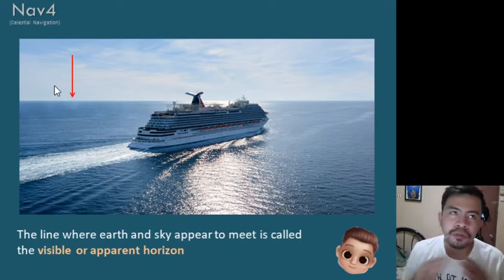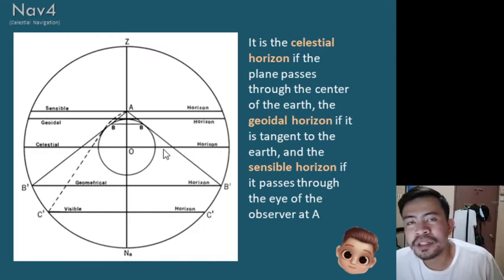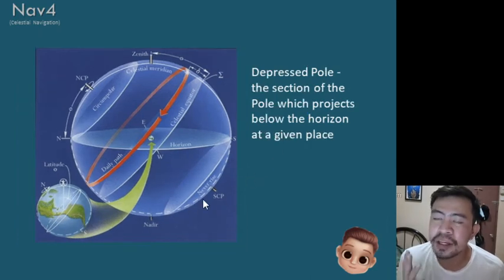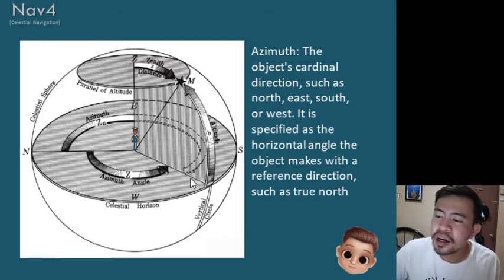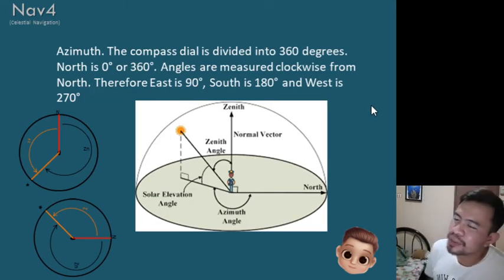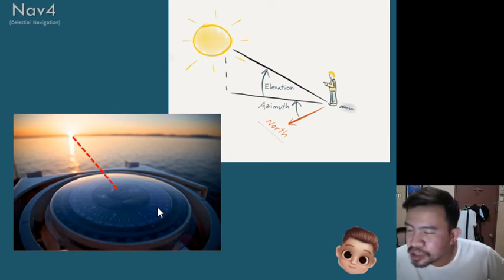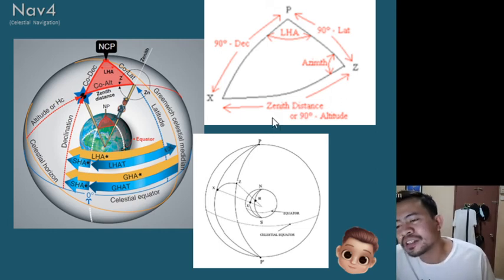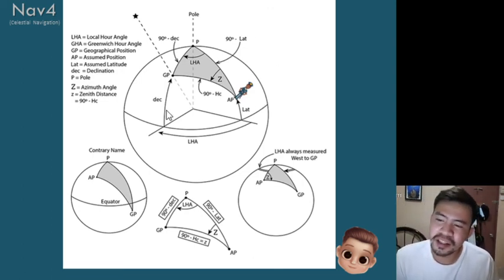Nav 4 Lesson 5 Horizon Coordinate System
Supplementary video only to  the module of the instructor. This does not explain the content of annexes completely. Any images on the Powerpoint is not owned by the instructor. Please inform me if there are any errors in the discussion.